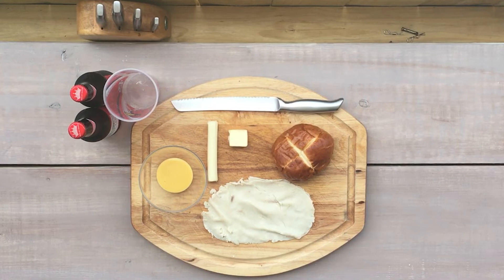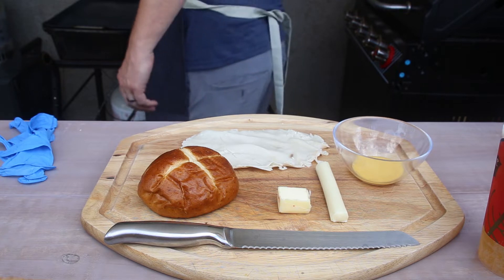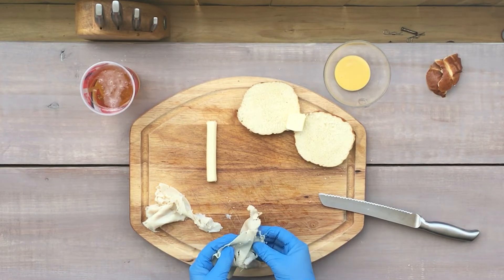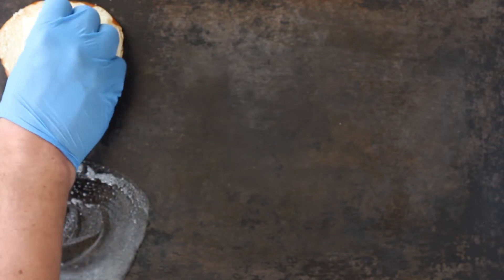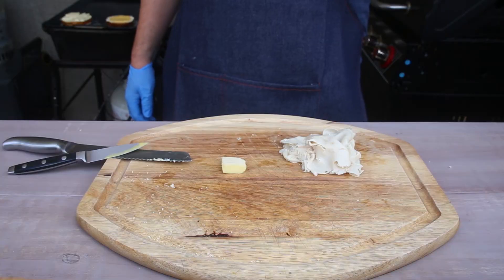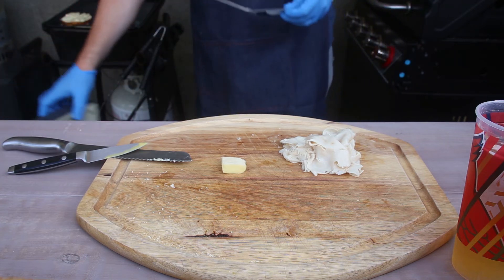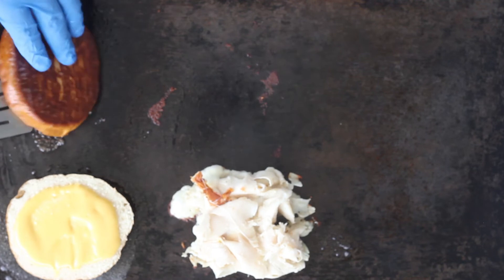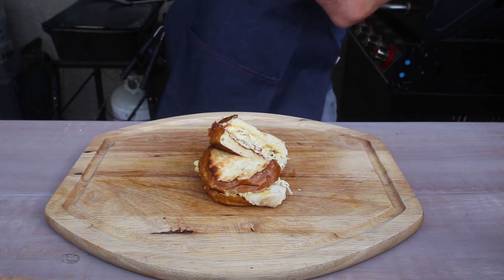Toasted Turkey Melt On A Pretzel Bun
Turn 3 slices of turkey, an old crusty bun, and a cheese stick into a delicious, toasty, tasty treat.  Butter needed.  Eat well and stay safe at home everyone.
Here's the cast iron griddle top I use for the small, 3 burner grill:

Here's the knife set that I use:

And here's the (not so...) famous apron I wear: